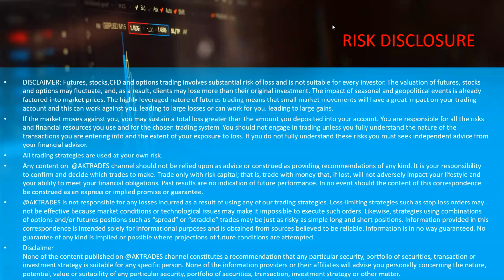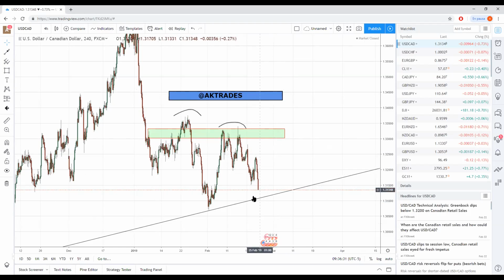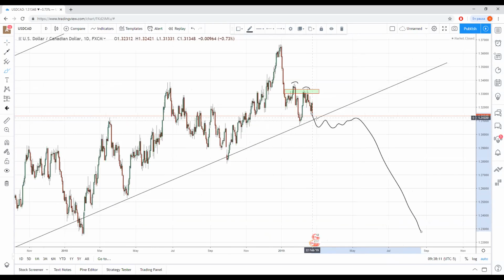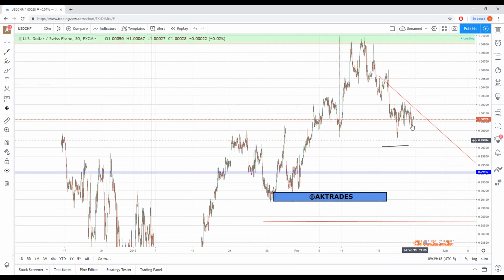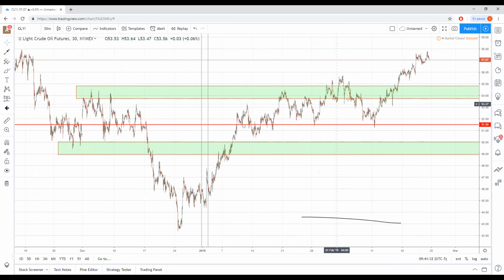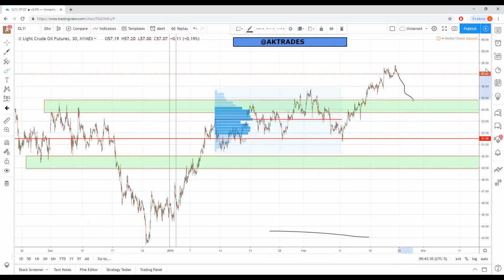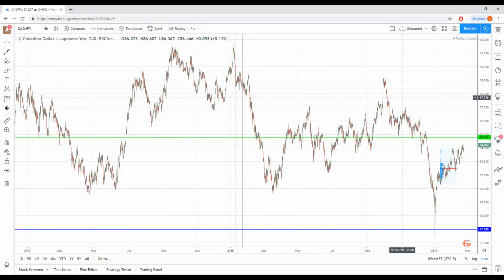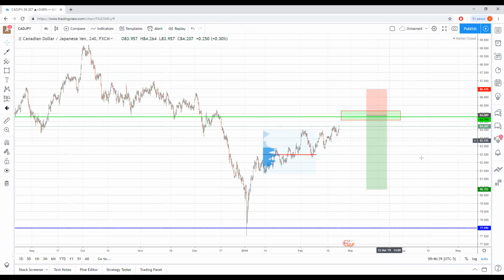Weekly Forex Review Feb 24 to march 01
weekly trading ideas that we shere with you, if you have any doubts or comments, leave us here in the comment section and we will respond in time.